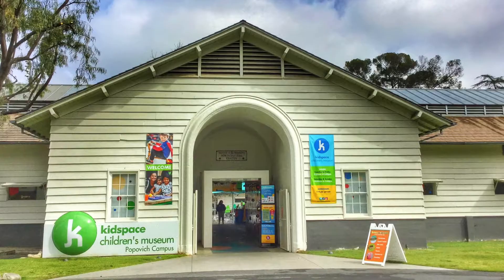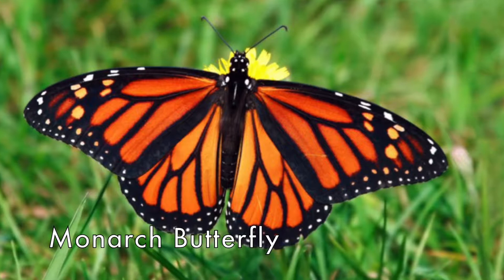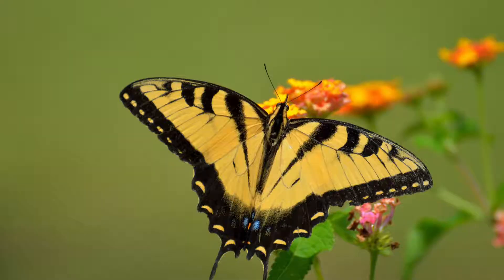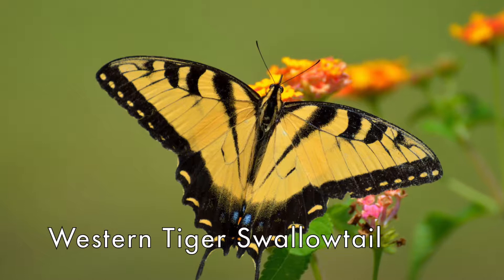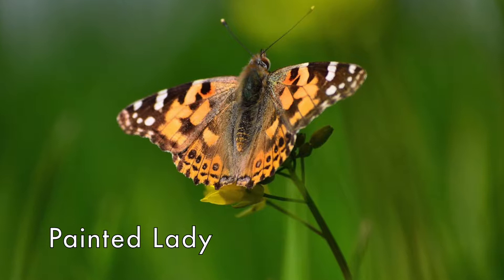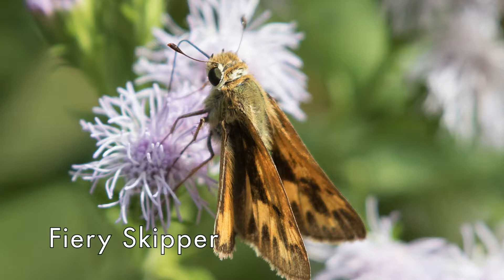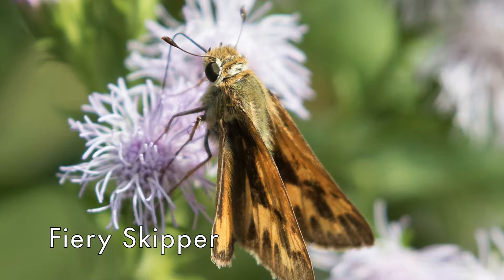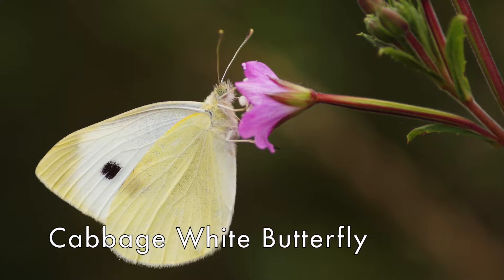Ask Kidspace! - How many butterflies do you have?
This has been this month’s Ask Kidspace! with one of our experts! Thanks for your questions in our Nature Exchange. Check back next time to see if your question is featured on another episode of Ask Kidspace!